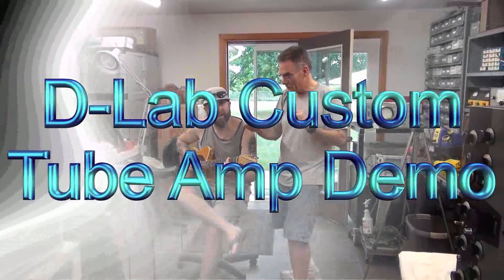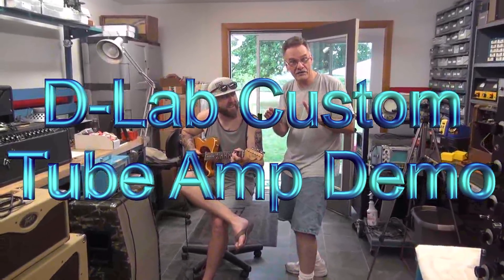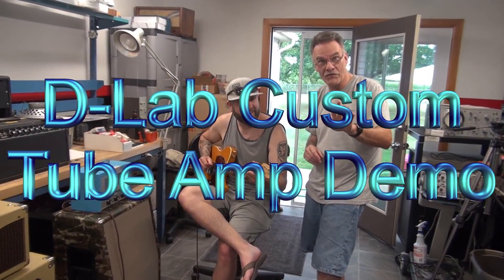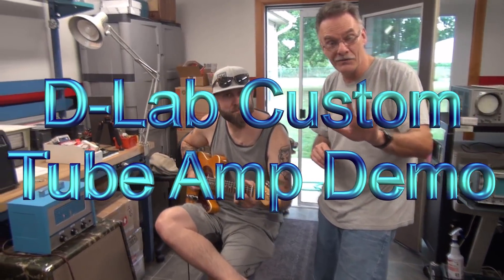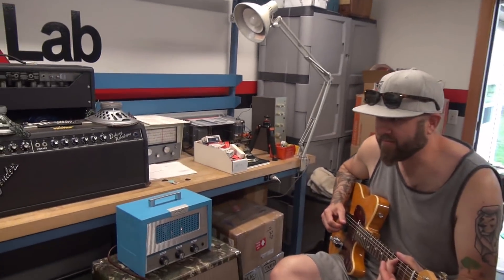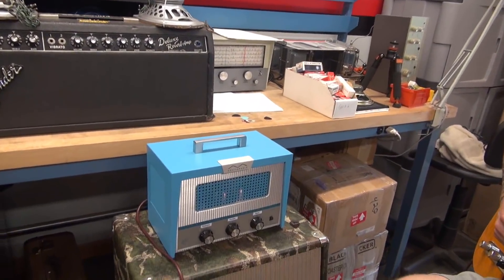D-Lab Precision Electronics Blue 6BQ5 Tube Guitar Amp Final Radio design Demo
Complete, the Precision Electronics PA retrofit amp has a new look! I installed it into a Regency Police Radio radio cabinet. Gave it a custom light blue paint job. Really turned out cool! Retro look and sound. Lots of work went into this project, however knowing that it will survive another 40 years makes all the difference.